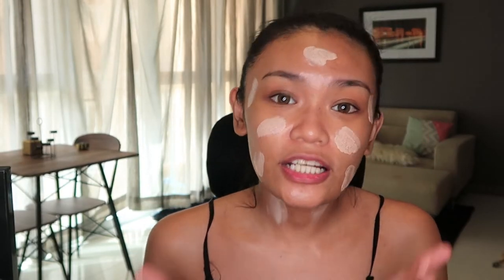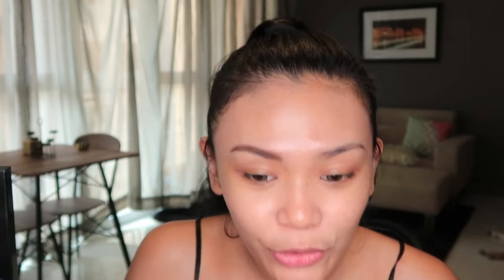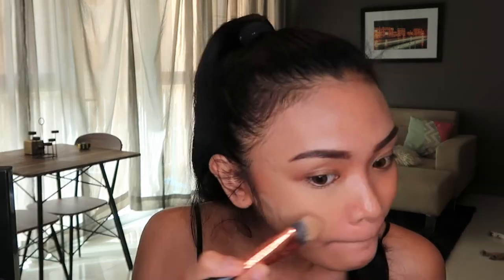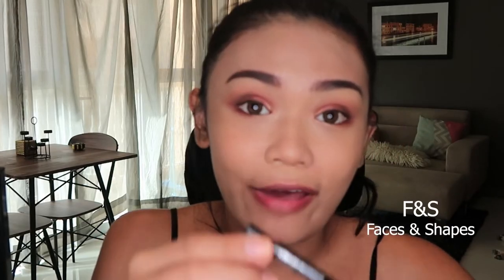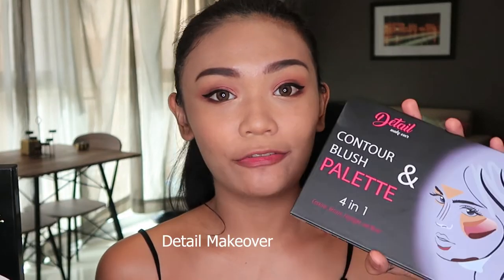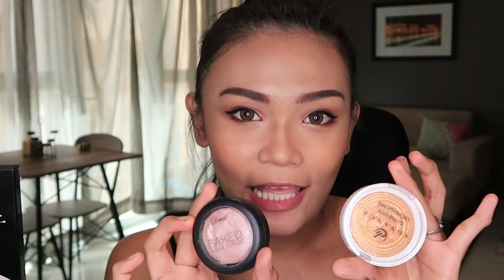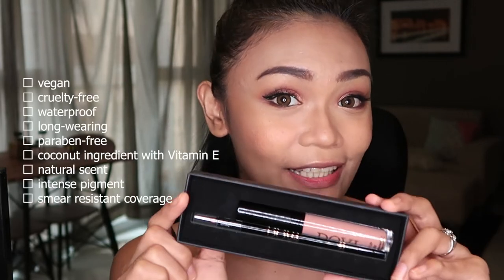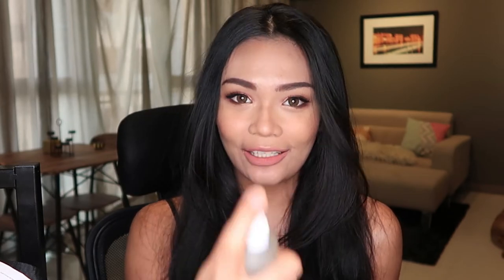FULL FACE OF MAKEUP USING FILIPINO BRANDS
or add me on snapchat: jelykasummers